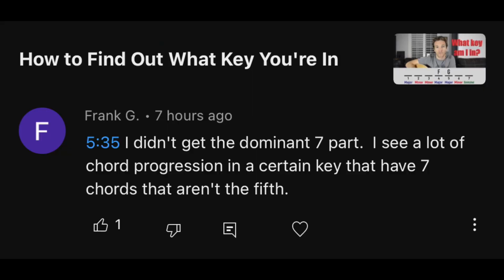How to Instantly Make Your Chord Progressions Better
Answering some questions about how to make your chord progressions more interesting, vibrating, what auxiliary sends are on a mixer and the new Queens of the Stone Age song!